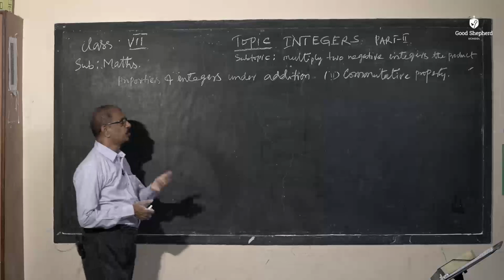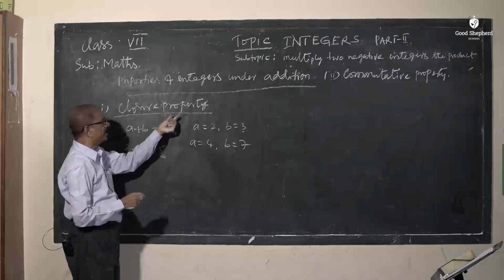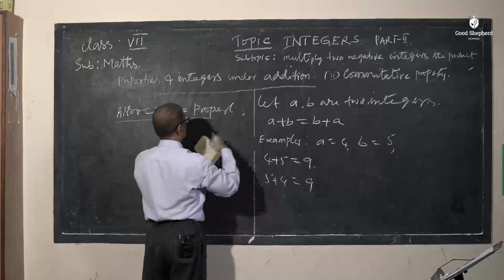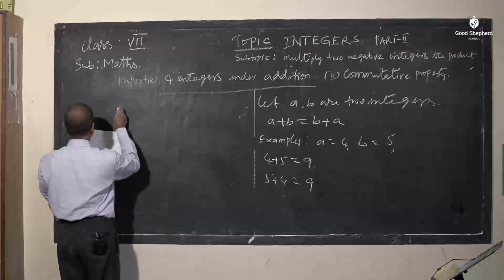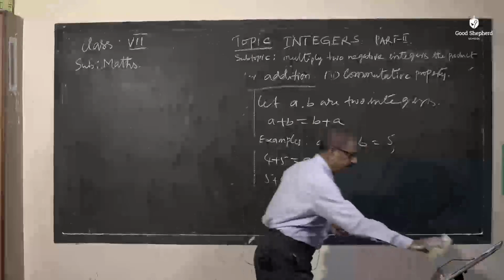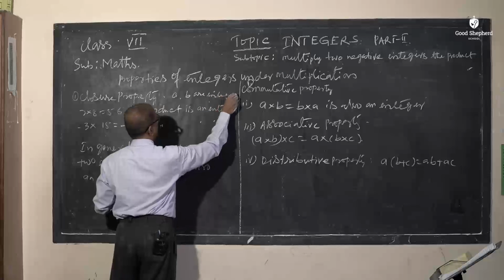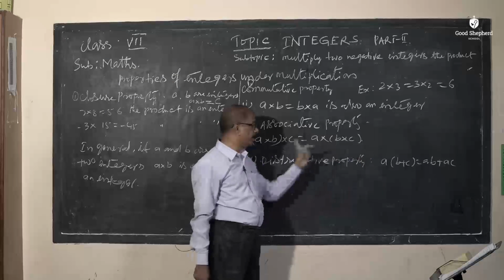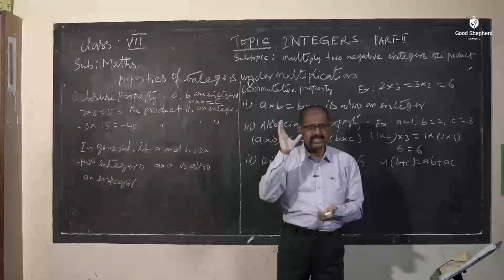7th CLASS MATHS INTEGERS PART 2